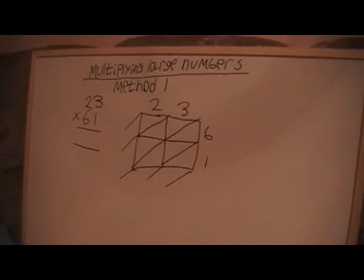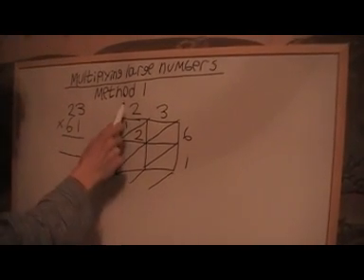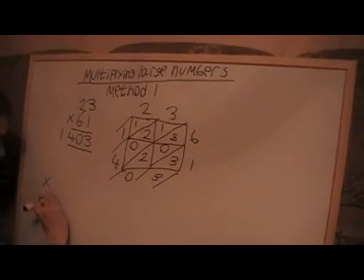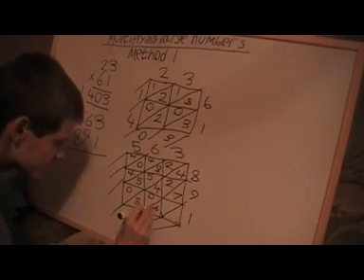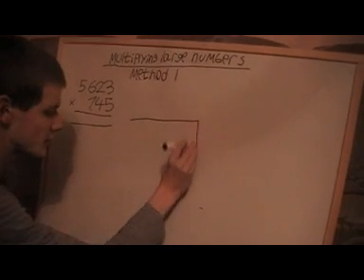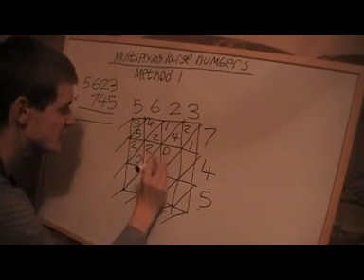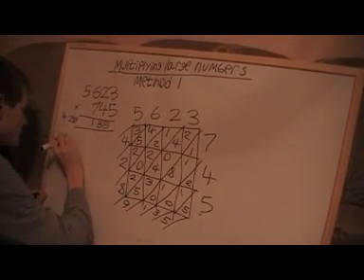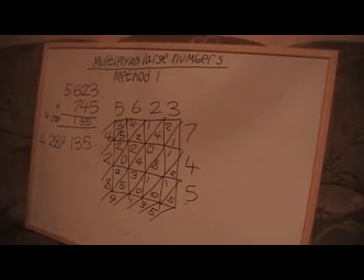multiplying large numbers method 2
this video show you a method for multiplying large numbers without using a calculator this method is not very common but it is good and all you need to know is timestables up to 10 and how to add up this is lesson 3 in my series foundation GCSE maths